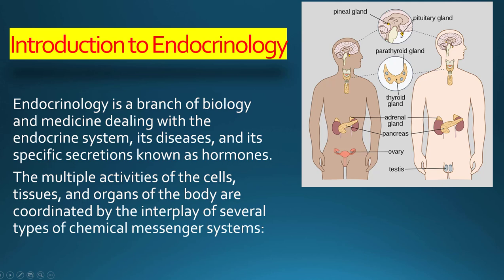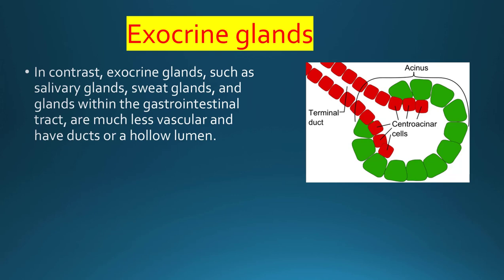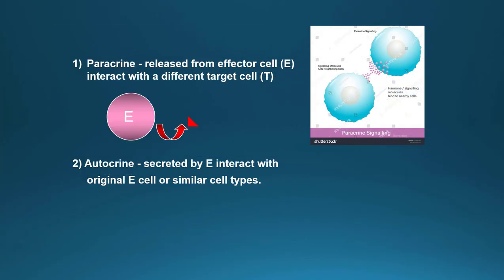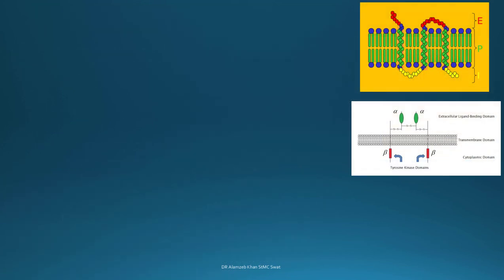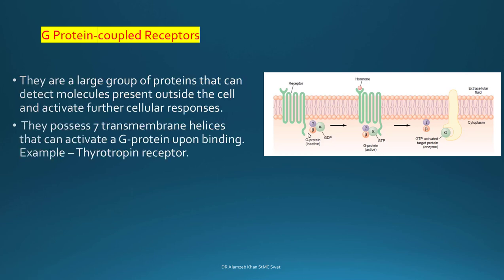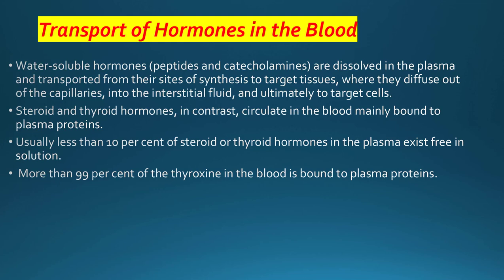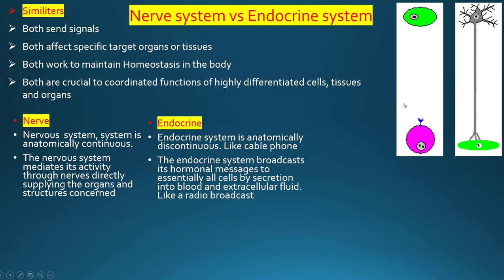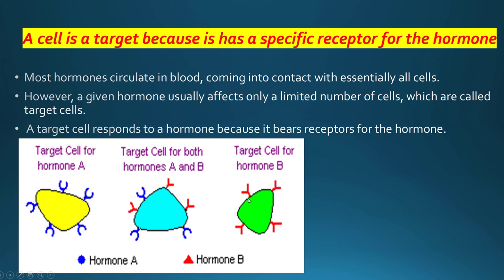Introduction to Endocrinology, Lectures by Dr Alamzeb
Endocrinology is a branch of biology and medicine dealing with the endocrine system, its diseases, and its specific secretions known as hormones.
The multiple activities of the cells, tissues, and organs of the body are coordinated by the interplay of several types of chemical messenger systems:
Principal functions of the endocrine system
It is also concerned with the integration of developmental events proliferation, growth, and differentiation, and the psychological or behavioral activities of metabolism, growth and development, tissue function, sleep, digestion, respiration, excretion, mood, stress, lactation, movement, reproduction, and sensory perception caused by hormones.
Endocrine system
The endocrine system is a messenger system comprising feedback loops of the hormones released by internal glands of an organism directly into the circulatory system, regulating distant target organs.
A hormone ("setting in motion") is a class of signaling molecules in multicellular organisms that are sent to distant organs by complex biological processes to regulate physiology and behavior
Hormones are required for the correct development of animals, plants and fungi.  hormone exerts its effects -- far from its site of production
Endocrine glands Endocrine glands have no ducts, are vascular, and commonly have intracellular vacuoles or granules that store their hormones.
Endocrine glands have no ducts, are vascular, and commonly have intracellular vacuoles or granules that store their hormones.
Exocrine glands In contrast, exocrine glands, such as salivary glands, sweat glands, and glands within the gastrointestinal tract, are much less vascular and have ducts or a hollow lumen.